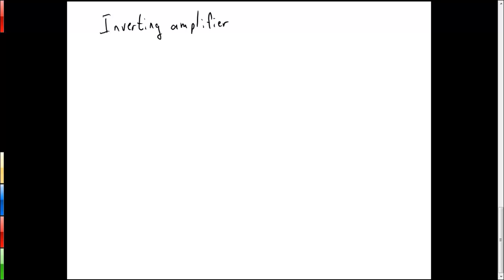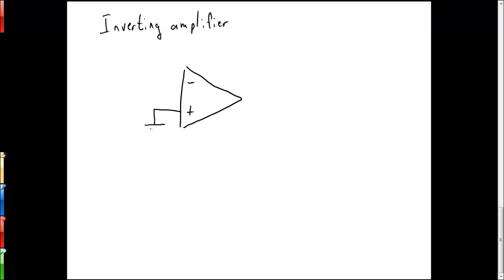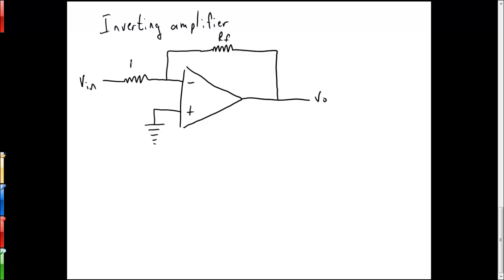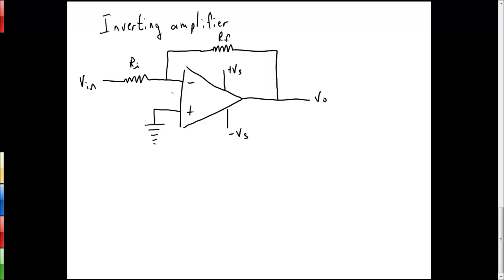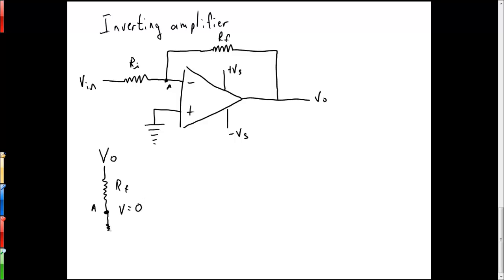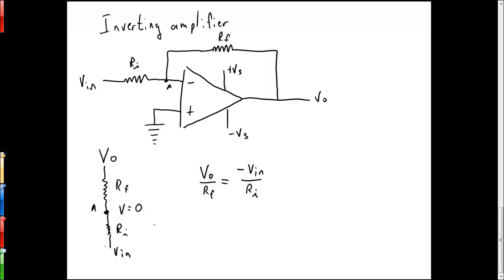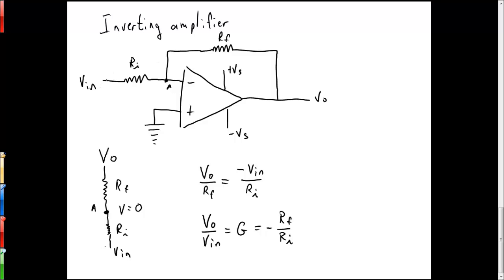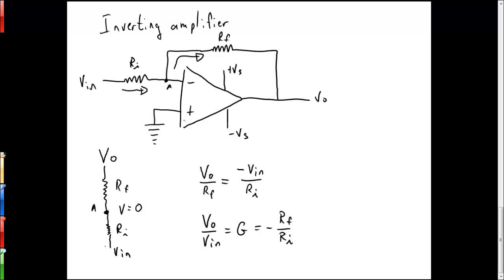Inverting amplifier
Analysis of an inverting op-amp circuit.